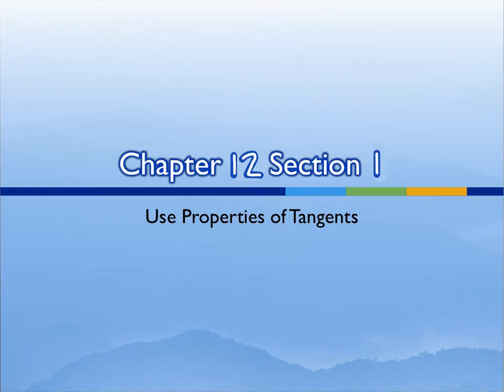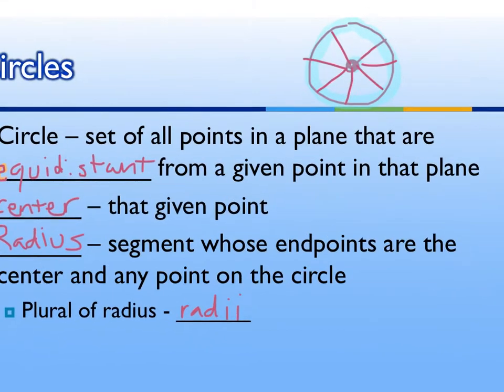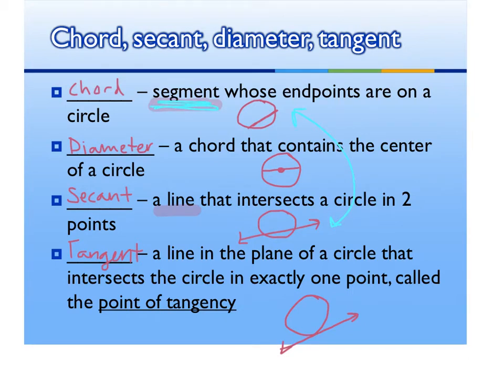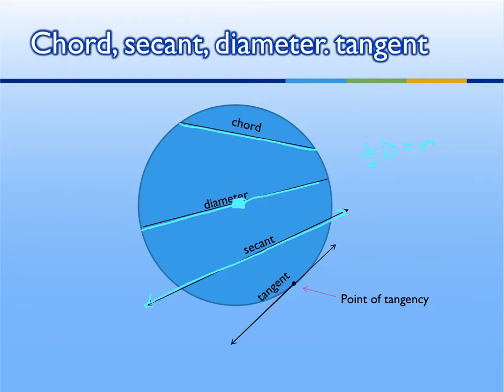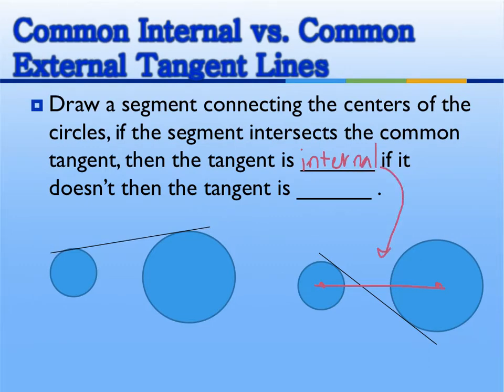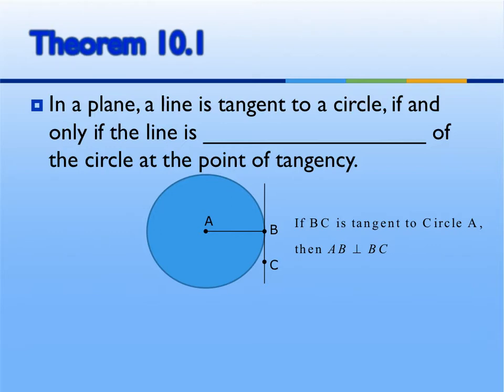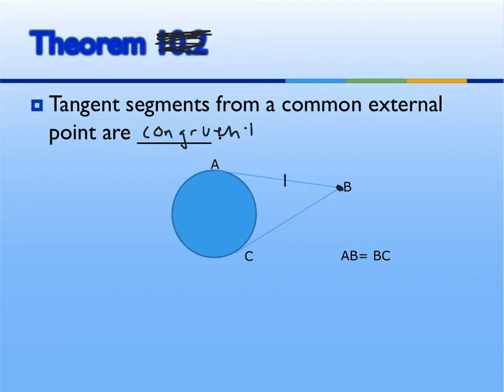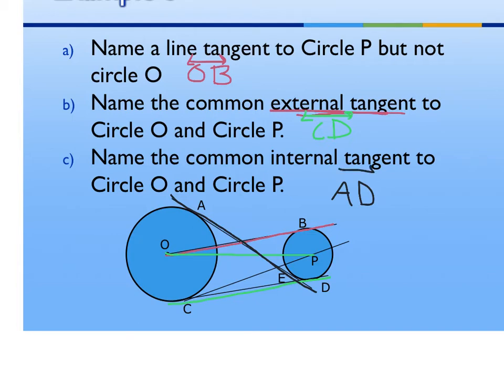4.27 lines that intersect circles 12.1